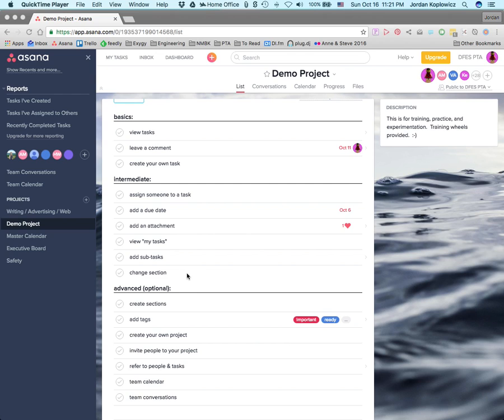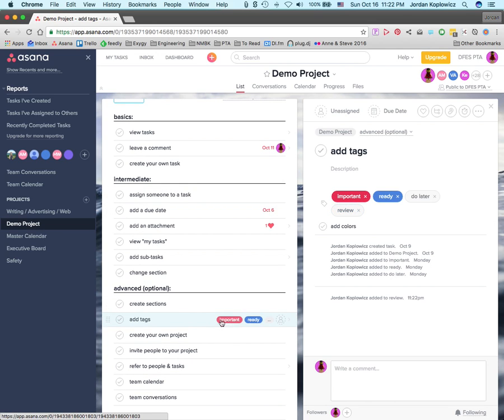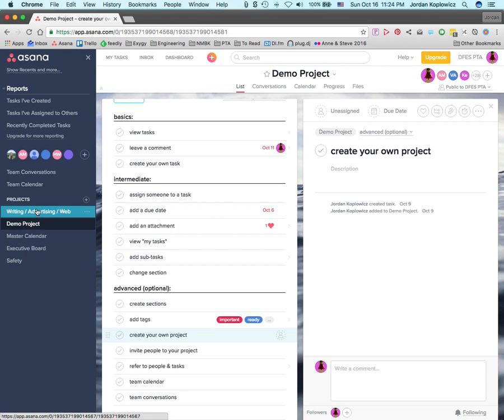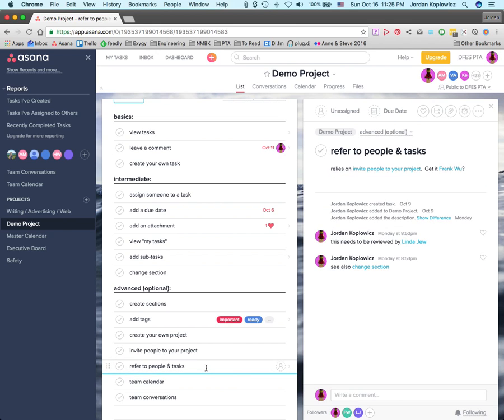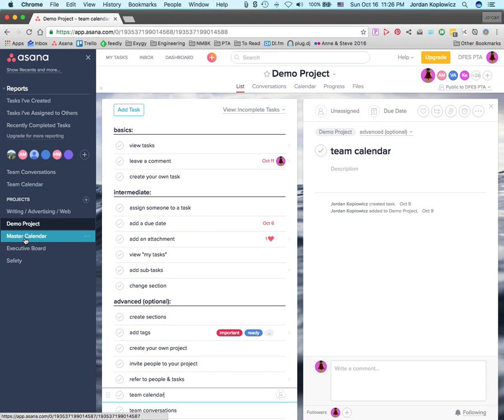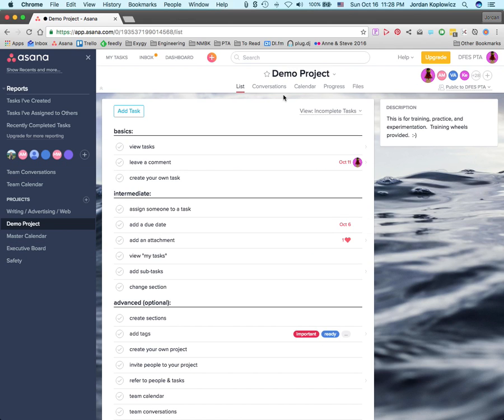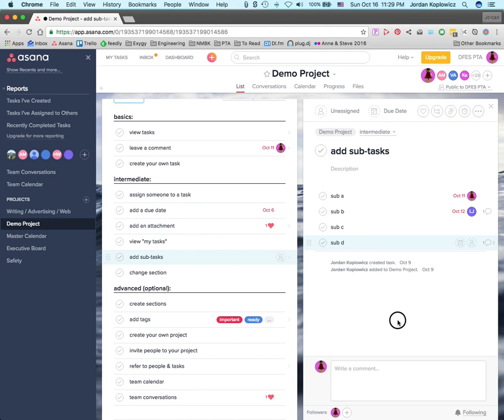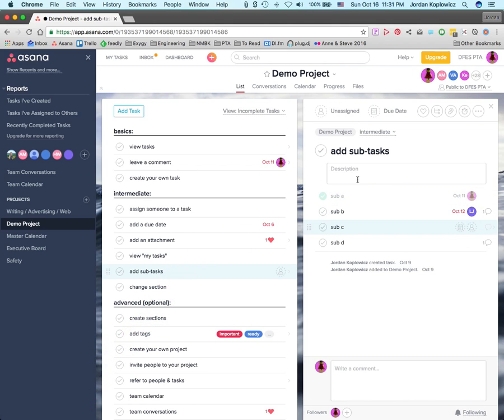Asana: Advanced Training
Last asana training video for the DFES PTA.  SPECIAL BONUS TIP AT THE END!